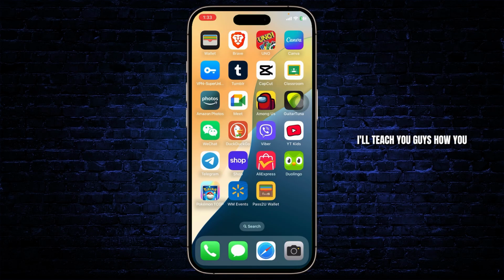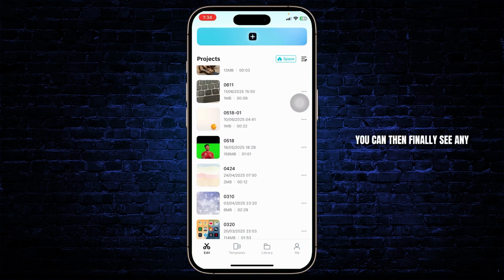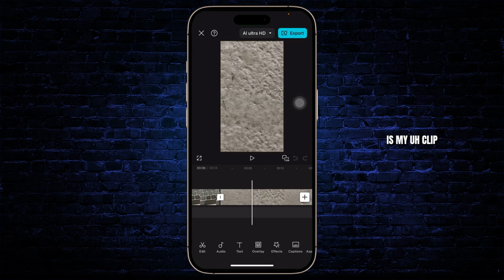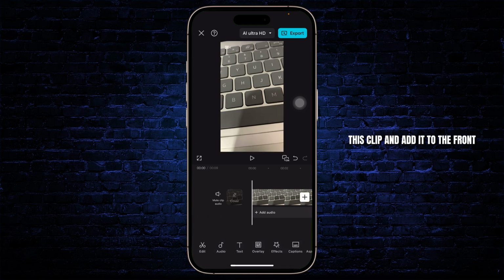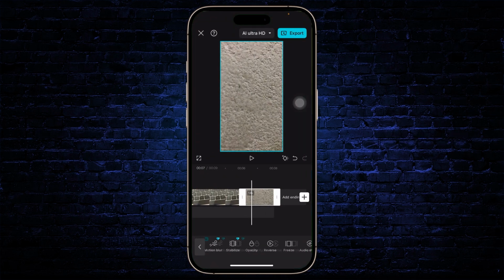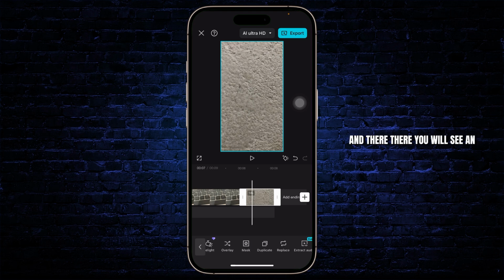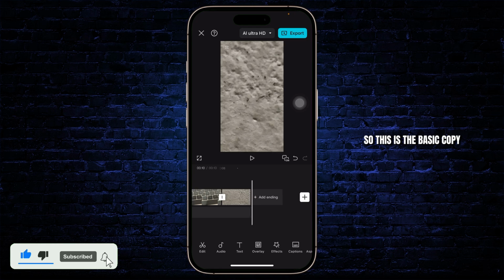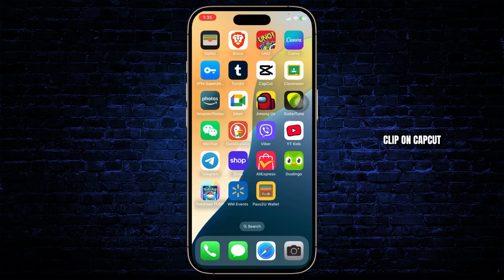How To Copy And Paste Clips On Capcut (Guide)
Want to save time editing in CapCut? ✂️📲 This quick and easy 2025 guide shows you how to copy and paste clips in CapCut like a pro — perfect for beginners and creators looking to streamline their workflow!

What You’ll Learn in This Video:
✅ How to copy and paste clips in CapCut (latest 2025 version)
✅ Step-by-step instructions with on-screen demo
✅ Tips to duplicate clips for faster editing
✅ How to manage copied clips on your timeline

Whether you're making reels, TikToks, or YouTube Shorts, this CapCut tutorial will help you speed up your editing process and create more efficiently.

📌 Chapters:
⏱ 0:00 - Introduction
⏱ 0:10 - How To Copy and Paste Clips on CapCut